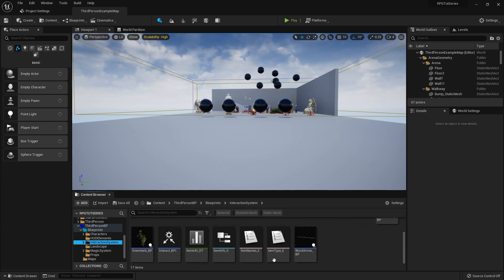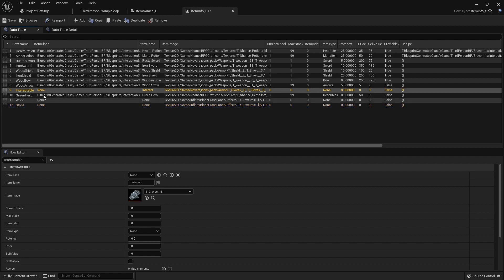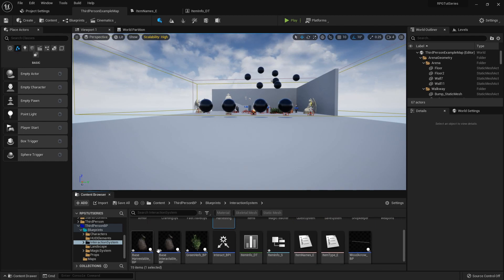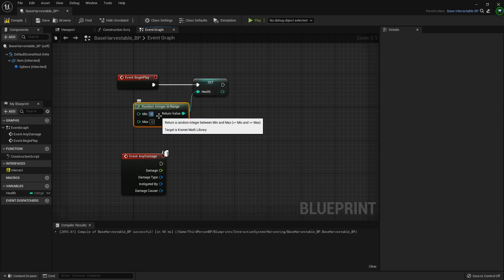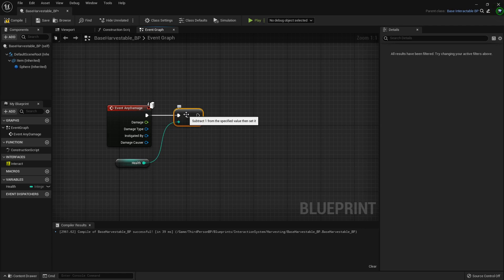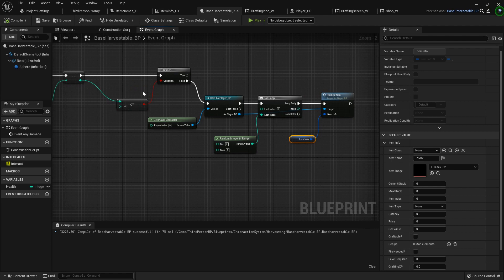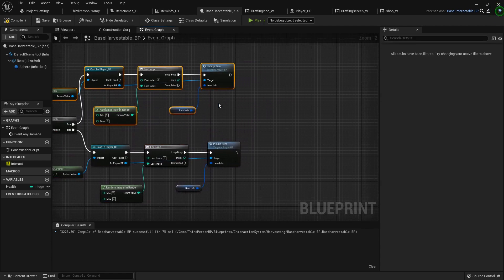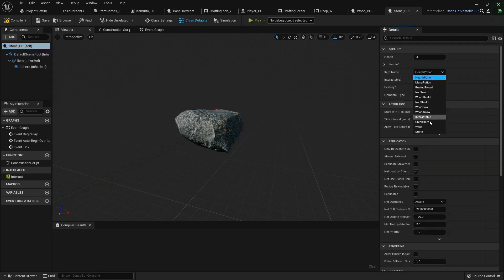Unreal Engine Tutorial RPG Series #87 - Harvestable Items!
People have been asking for a way to mine items or chop wood for resource gathering, and wait no longer, here it is! we'll show the steps needed to be able to smack a tree and chop some logs off of it, or break a stone into pebbles and carry it with you :D in the next video i'll go over how to make the items harvested break into pieces kind of like in Ark: Survival Evolved when you gather resources. see you soon! :D